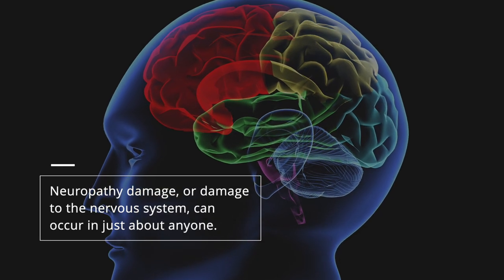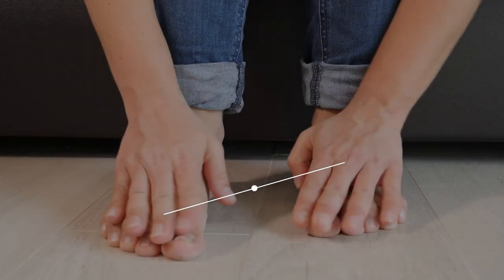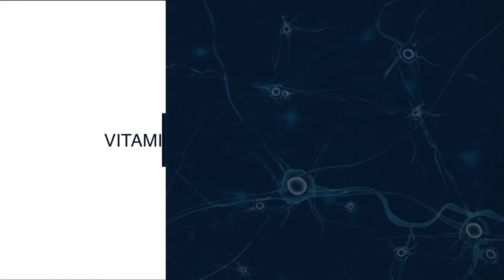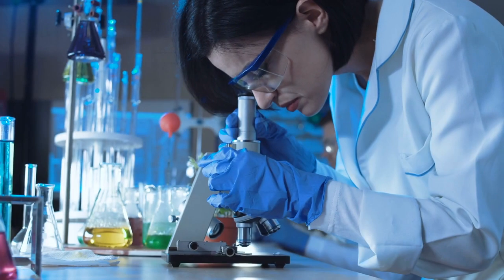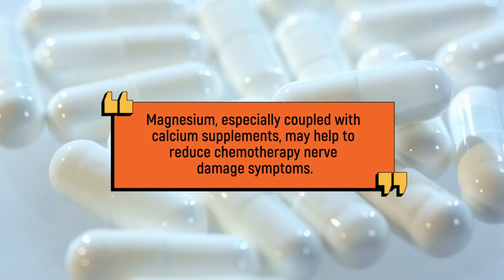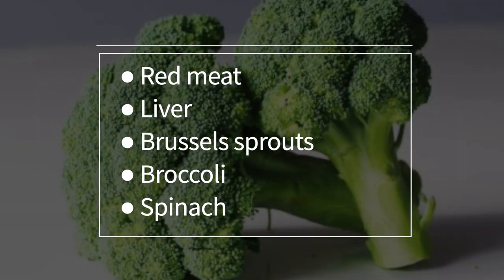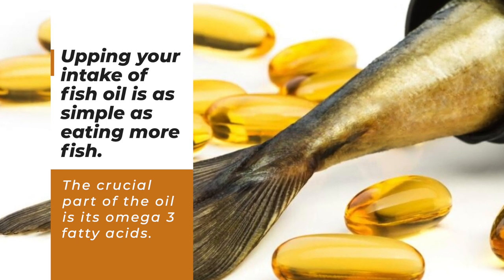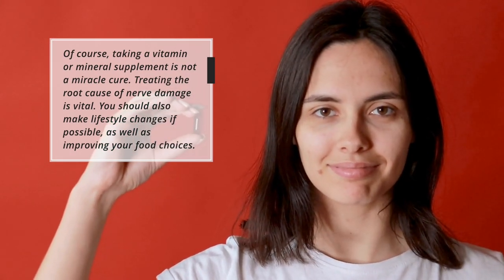Best Vitamins and Supplements For Your Nerves (Neuropathy Treatment)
Neuropathy damage, or damage to the nervous system, can occur in just about anyone. However, it's often seen in people with diabetes, or as a side effect of chemotherapy. Neuropathy remedies can be found everywhere, and not all of them are effective.
Mild, home remedies are often the least intrusive way of dealing with a health problem. Supplemental vitamins, especially vitamin B12 and other B vitamins, are a good way of reducing and reversing nerve damage. While you can take supplements, plenty of these vitamins can be gained via your dietary choices and lifestyle.
The most commonly recognized sign of nerve damage is uncomfortable or painful sensations in the extremities. However, these health problems can build up over time.
Here are a few signs of nerve damage:
• Tingling in the affected part of the body (often extremities, such as the hands and feet)
• Sensitivity to light touch
• Sensitivity to temperature
• Balance issues
• Low energy levels
• Unusual or unpleasant sensations
If you think your health could be suffering because of neuropathical damage, consult your doctor for medical advice first, but here is a list of the best vitamins that can help.
B vitamins are the number one treatment for nerve damage. In fact, peripheral neuropathy is sometimes caused by a B vitamin deficiency. Plenty of B vitamins are essential to a healthy nervous system, especially vitamin B12.
Vitamin B1 can help to reduce inflammation levels and pain, and even reduce cellular damage. It's often found in meat, as well as peas and oranges.
A vitamin B12 deficiency can cause nerve damage. Without proper treatment, this nerve damage can become permanent. B vitamins are very important to a healthy nervous system, and vitamin B12 is one of the most important elements of the b vitamin complex.
Vitamin B6 can help to protect nerve endings. Raw or exposed nerve endings lead to the unpleasant sensations connected with neuropathical damage. However, it's important to take no more than 200mg of vitamin B6 a day, as an overdose can worsen the symptoms.
Many people choose to take a combination of vitamin B, or B-complex vitamins. The most important of these is usually vitamin B12; however, it's wise to consult your doctor to find out which of your vitamin levels are particularly low. Only a few weeks of insufficient vitamin B12 can lead to a deficiency. Certain food contains higher levels of vitamin B12:
• Meat, fish, seafood, and poultry
• Vegetables
• Eggs
• Low-fat dairy products
• Fortified cereals
While supplements are popular, you may be able to up your dietary vitamin B intake. This can be helpful if you only have a low vitamin B deficiency.
Vitamin C is a well-known health supplement, often found in most fruits and veggies. C vitamins may help to ease pain and inflammation in the body. According to research, they can be especially effective in treating pain caused by nerve damage.
On the other hand, a vitamin C deficiency can cause musculoskeletal pain, and increase existing nerve damage pain. Plenty of vitamin C is crucial to a healthy central nervous system.
A vitamin D deficiency is very common. This is because vitamin D needs to be absorbed via direct sunlight on our skin. However, vitamin D is very effective at dealing with peripheral neuropathy. While studies are ongoing, there's significant evidence to suggest that vitamin D can help control pain from nerve damage across the body.
Depending on your lifestyle and the area where you live, a vitamin D supplement might be the best support for you. Supplements are often available from pharmacies.
Dealing with chemotherapy-related nerve damage can be tricky. Chemotherapy comes with a plethora of side effects. Nerve damage can cause pain, balance issues, and poor sleep quality. This in turn leads to depression and anxiety.
Magnesium, especially coupled with calcium supplements, may help to reduce chemotherapy nerve damage symptoms. Some examples of magnesium-rich food are nuts, legumes, and avocados. Dark chocolate is also a great magnesium source - but make sure to eat it in moderation!